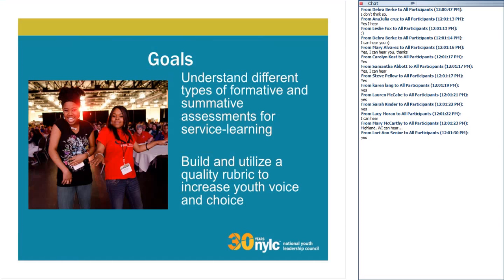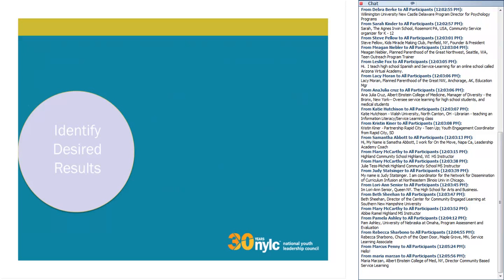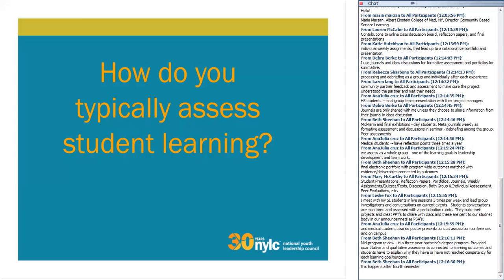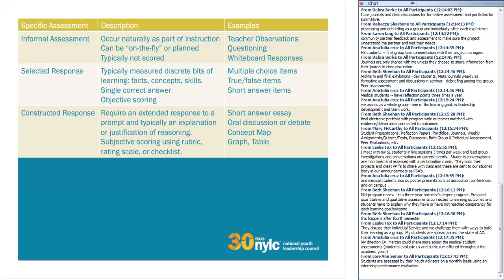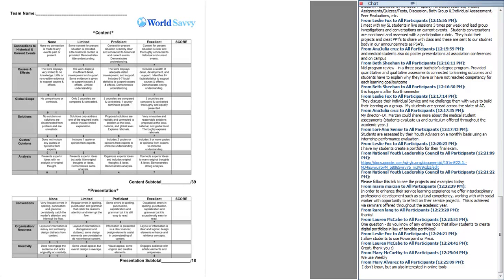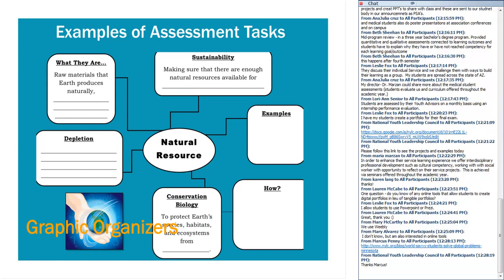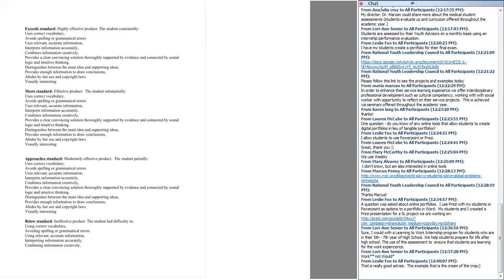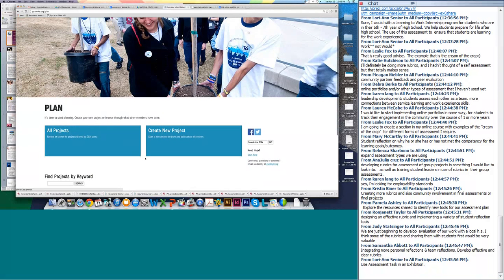Authentic and Dynamic Assessments for Service Learning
Teachers and students have increasing pressures to show student mastery of standards and outcomes. In this webinar you will explore authentic formative and summative assessments being used within service-learning projects, how to build and utilize a quality rubric to increase youth voice and choice, as well as how to ensure that students leave with the knowledge that they need to know vs. nice to know.